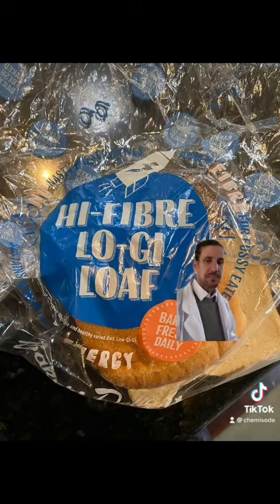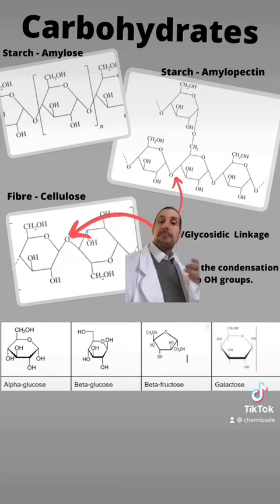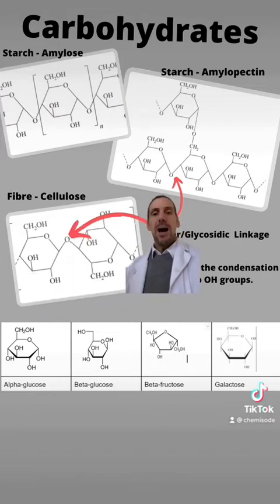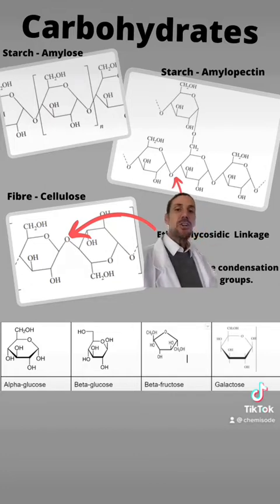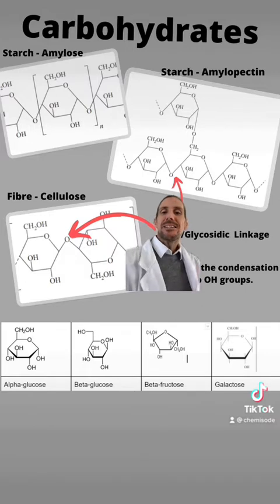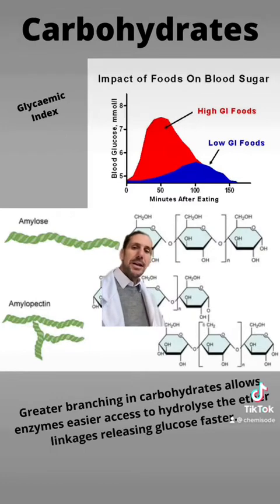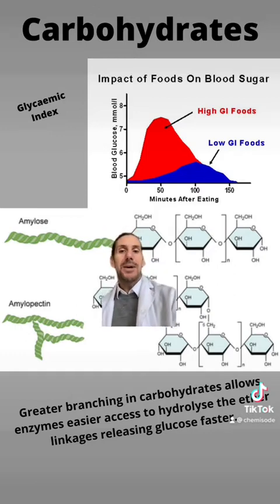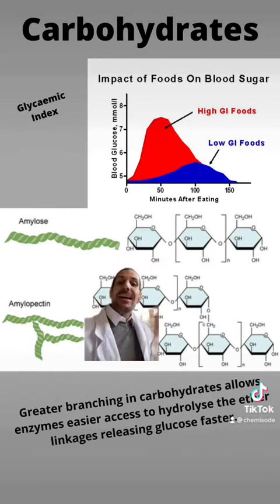Hi-Fibre and Low-GI - explained with chemistry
As the title suggests this is a short video showing how the structure and makeup of carbohydrate can explain terms like high fibre and low GI foods.